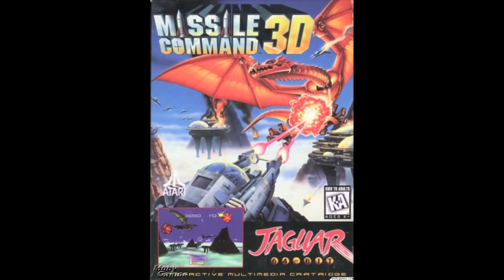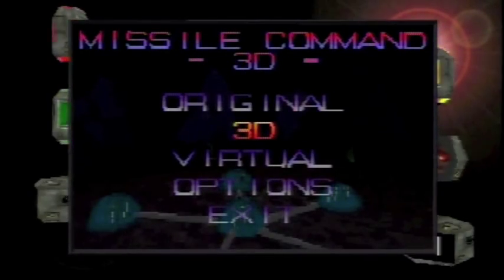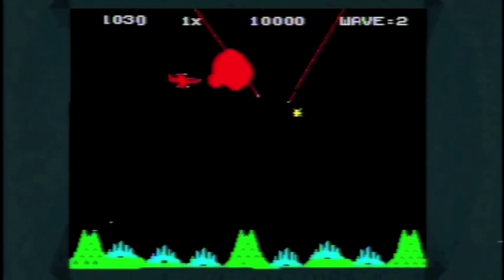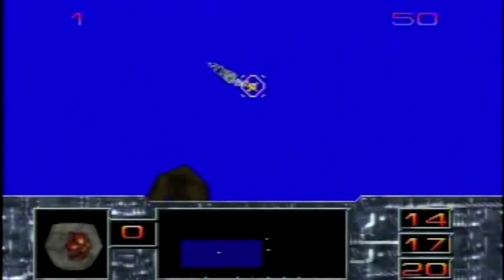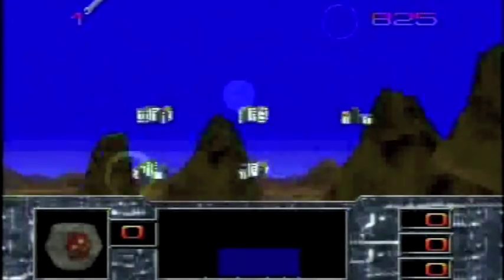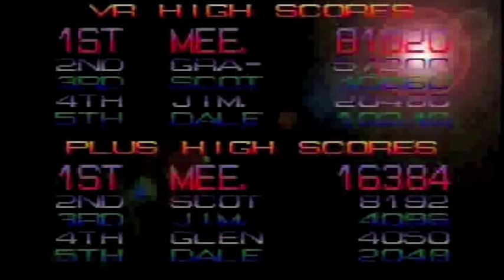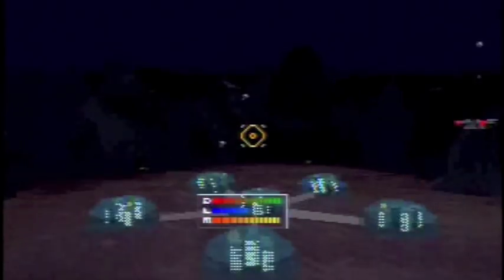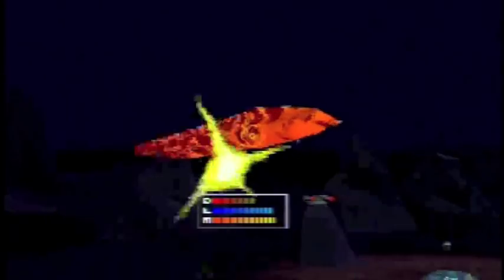Missile Command 3d Atari jaguar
Me playing Missile Command 3d Atari jaguar